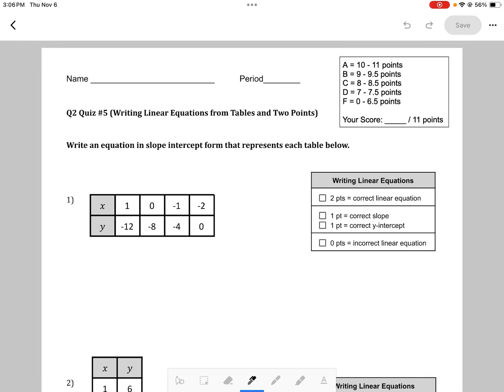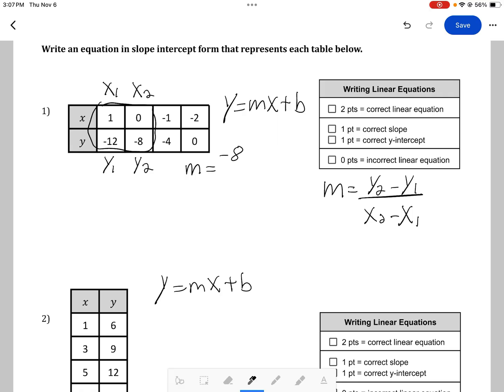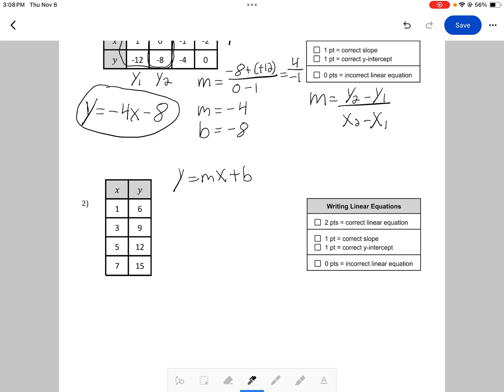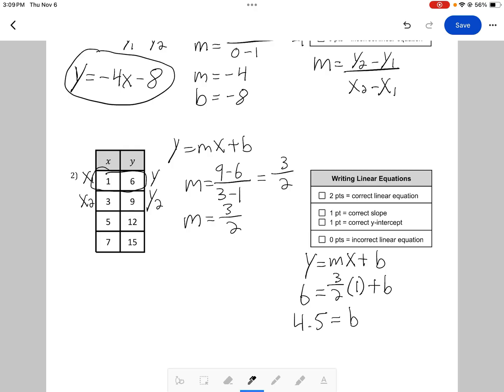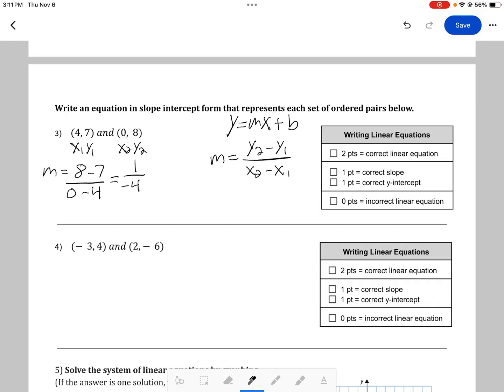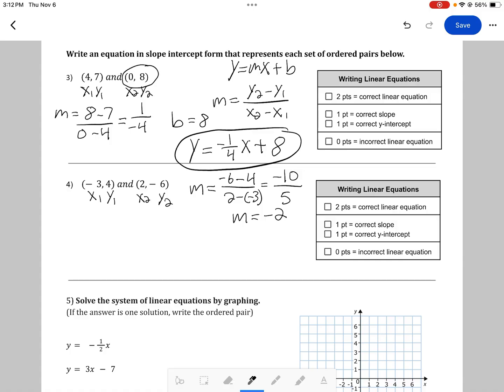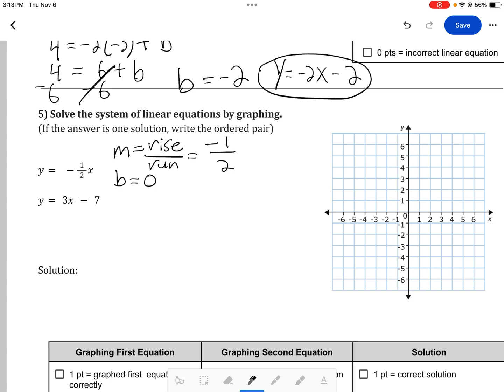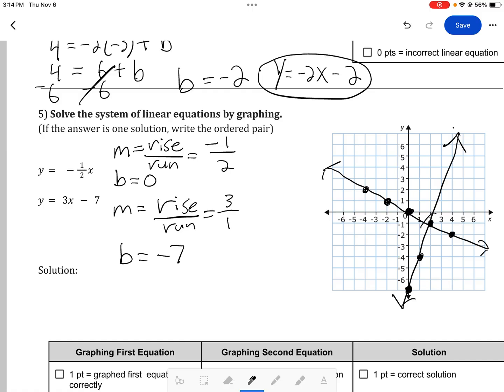Writing Equations from a Table and Two Points Quiz Video